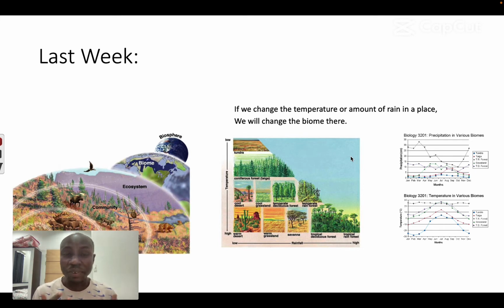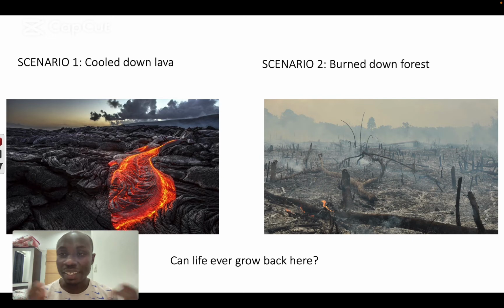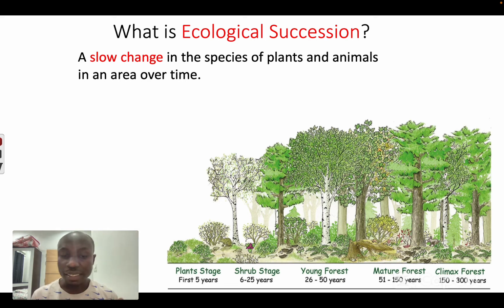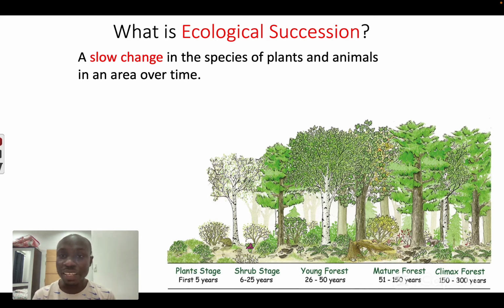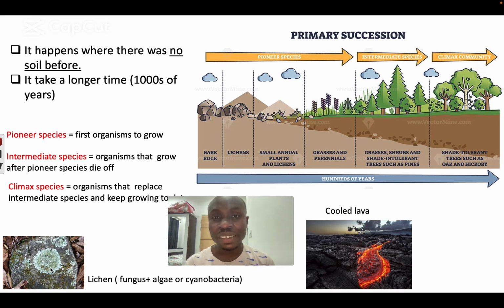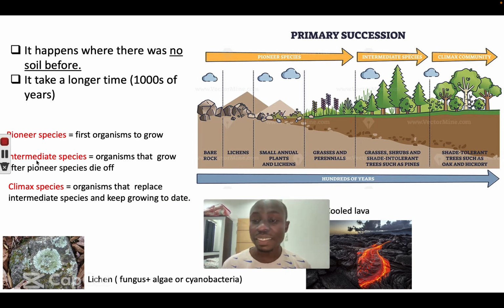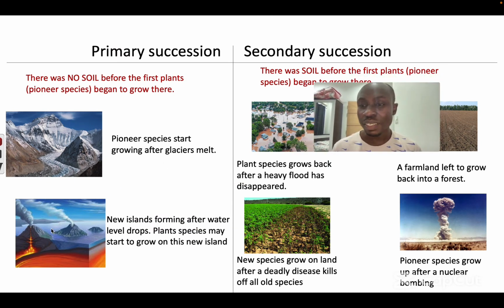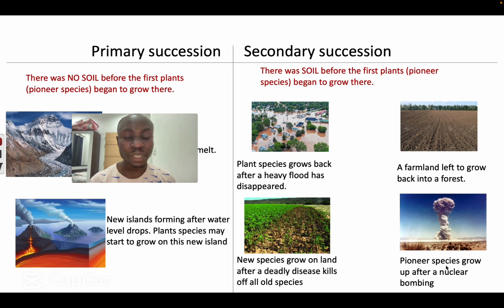ECOLOGICAL SUCCESSION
This video is a brief over view of Ecological succession with easy to understand examples. It describe the 2 types of ecological succession; primary and secondary succession with examples for learners to try. It was made for my Thai esl students but I hope it's helpful to you as well.